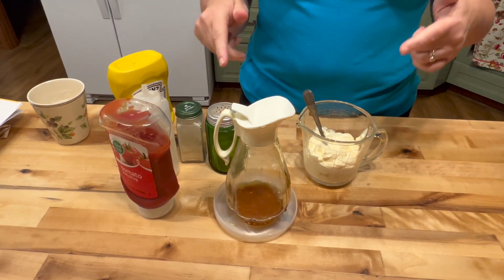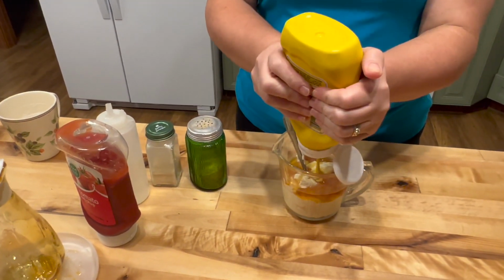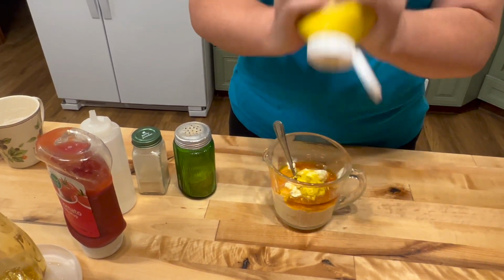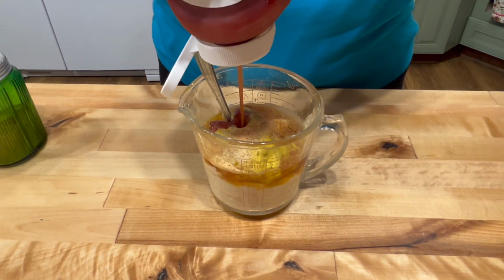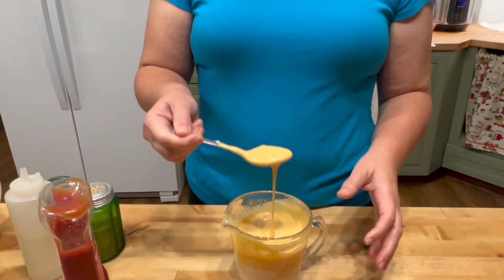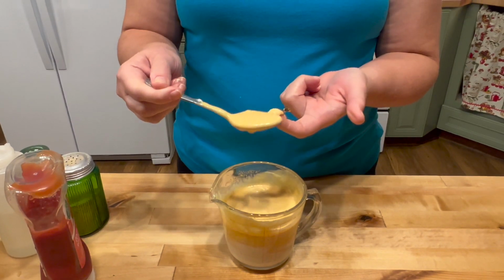5 Ingredients for the Perfect Chick-fil-A Sauce Recipe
What is the perfect Chick-fil-A Sauce Recipe?

In this video, we're going to show you how to make the perfect Chick-fil-A Sauce Recipe. From start to finish, we'll show you everything you need to make the perfect sauce every time.

This Chick-fil-A Sauce Recipe is perfect for using on chicken breasts, on chicken sandwiches, or even on waffle fries. Whether you're a fan of Chick-fil-A or not, this sauce is sure to be a hit in your kitchen!